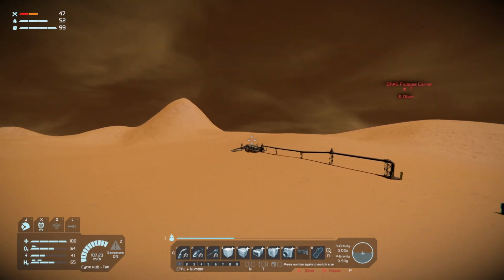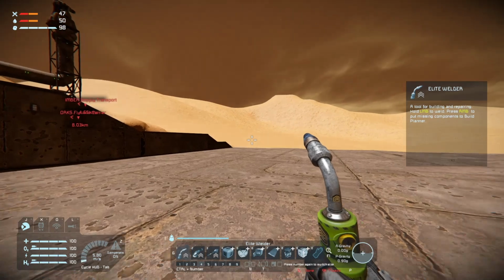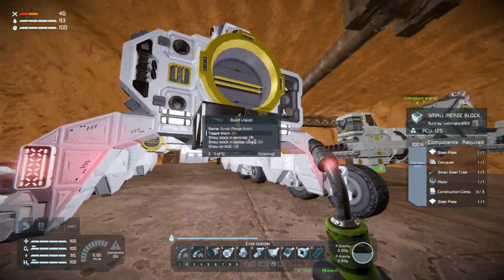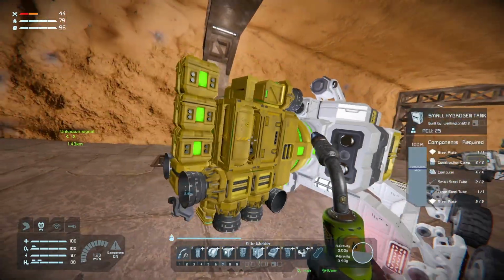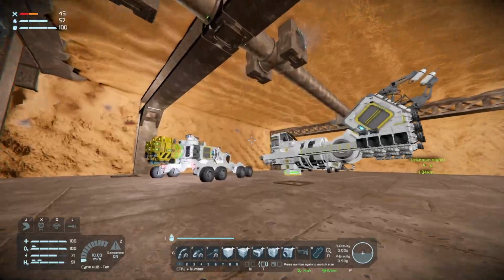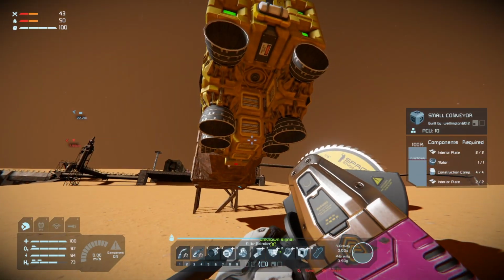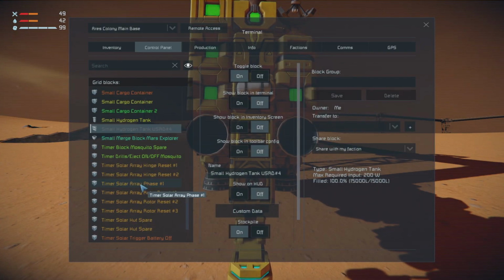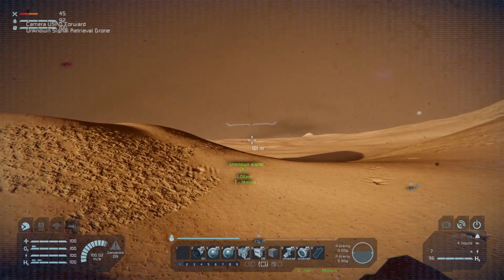Ares Colony EP19 - Retrieval Drone (Space Engineers)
Ares Colony EP19 – Retrieval Drone.

Today we build a small Retrieval Drone for covering unknown signals and make a start on the associated infrastructure ready for hanger and grinder pit.

Hello Space Engineers and welcome to Ares Colony! This is the second season of my journey though the Space Engineers universe, having completed the first season on the Earth-Like planet of Hephaestus Prime. Come join me as I attempt to survive the challenges the red planet throws at me, eventually heading into orbit, the Europa moon, in preparation for travelling onwards to distant worlds. For this scenario, I'm not using atmospheric thrusters, wind turbines or jump drives, resources are scarce and stone can only be turned into gravel.

🎼 Music used in this video:
Credit and thanks to Eddie Morton - While You Were Dancing